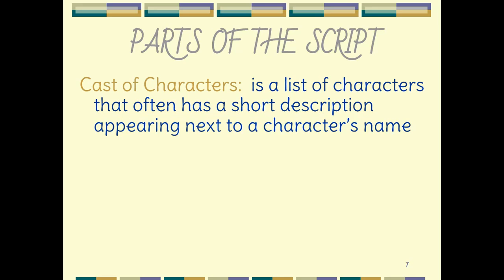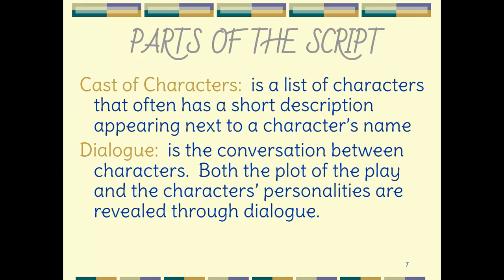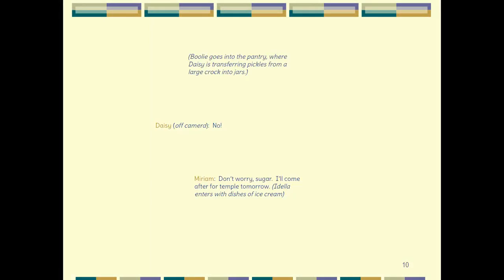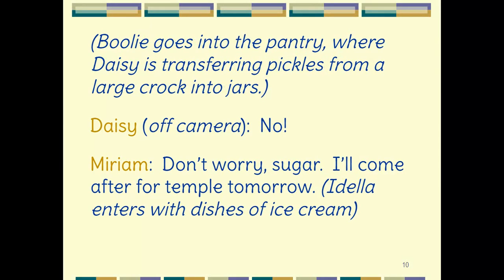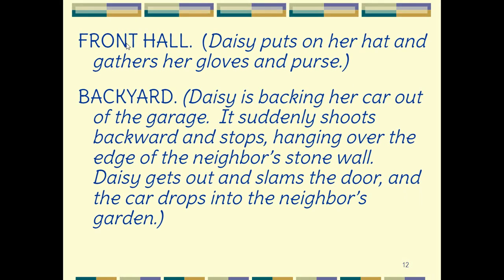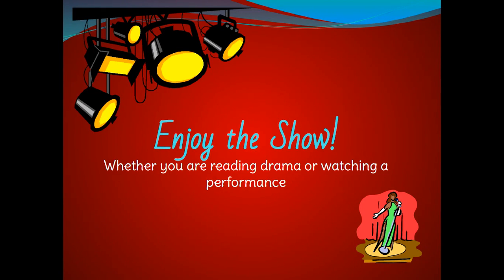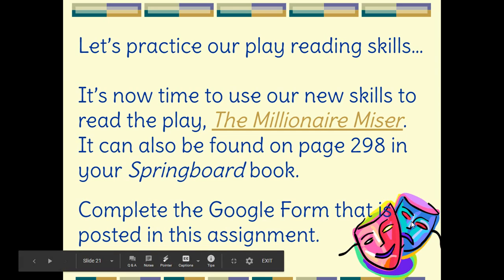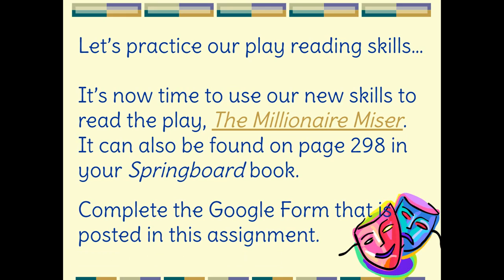Elements of a Drama